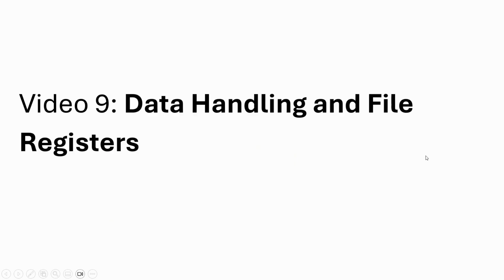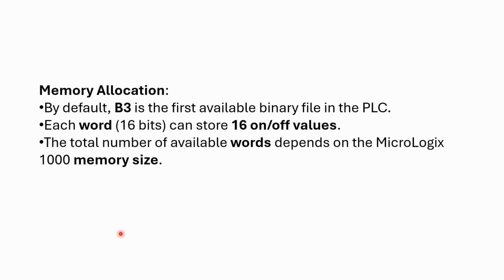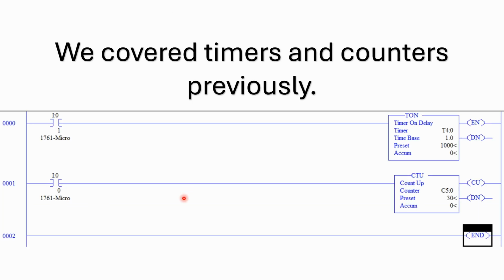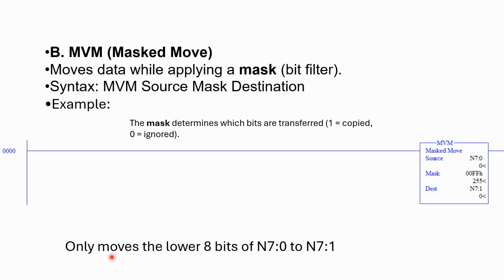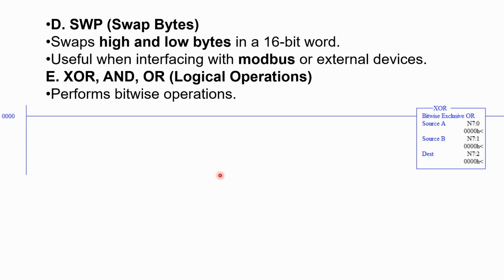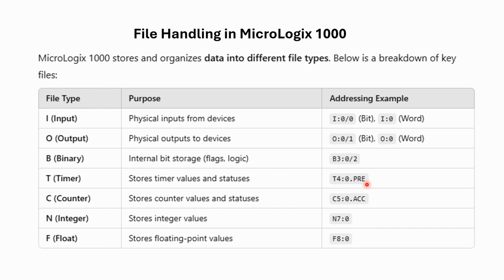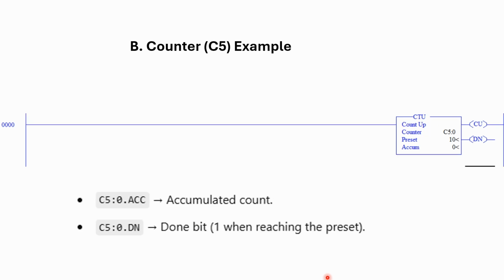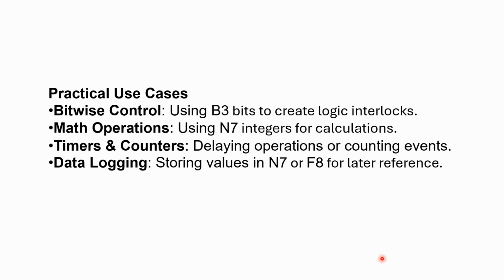Micrologix Programming Course Video 9